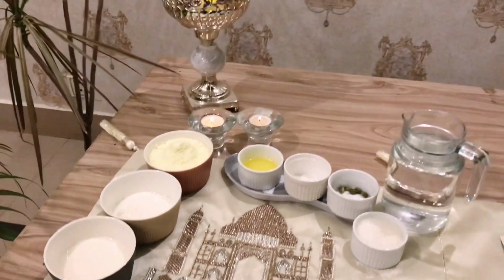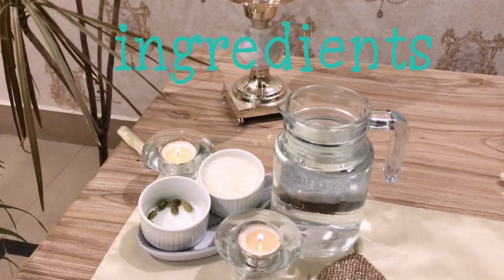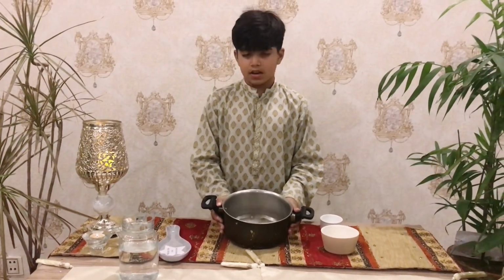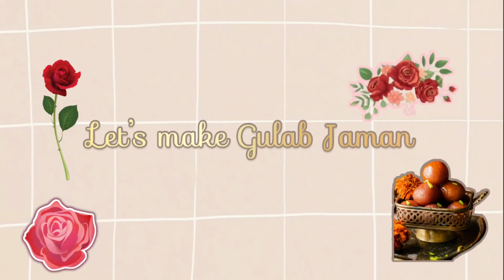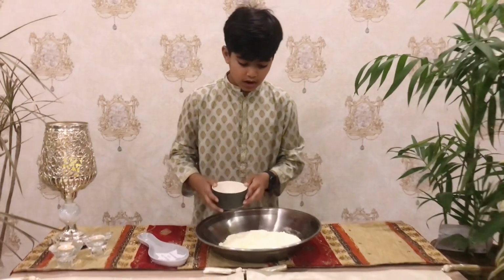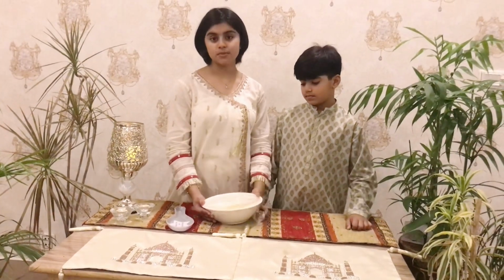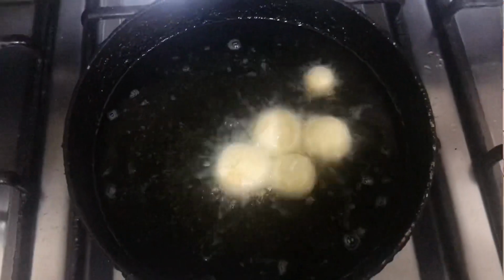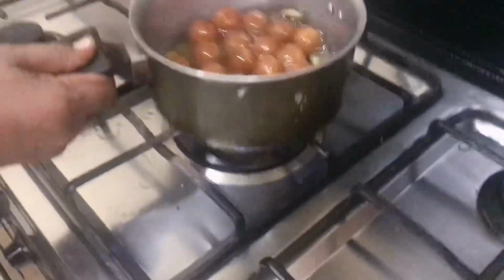Gulab Jamun | Recipe of sweet syrup and dough | Special Eid edition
Join us as we dig into loads of fun and drool-worthy desserts. From easy kids friendly desserts to all party sweets, grab your apron and let's get baking & cooking!
TODAY'S RECIPE IS: Mango barfi easy to make| Eid- Ul-Adha| Summer kids dessert
Happy Eid-Ul-Adha!
Because its Summer season and Eid-ul-Adha so this Delightful smooth spongy Gulab Jamun  is hard to resist.  Gulab Jamun are a Class of Desserts and this One is with conitural cardimons. This special  Gulab Jamun  is a Thick Chewy Mixture with sweet syrup.. all these amazing flavors have a scrumptious home made traditional pakistani taste each bit tastes heavenly you need to try it! Gulab Jamun is very popular in Pakistan!
It's Simple and Easy To Make and Does not Contain Eggs or Gelatin. This Instant Gulab Jamun, doesn't needs baking, even kids can make this just as we did. Enjoy this simple yet amazing dessert to sweeten the weekend and its also amazing for Eid cravings even after eid lets make others happy and spread the happiness around you! Craving seconds? To Tahoor Ahmed Desserts to see more amazing Desserts made by kids.